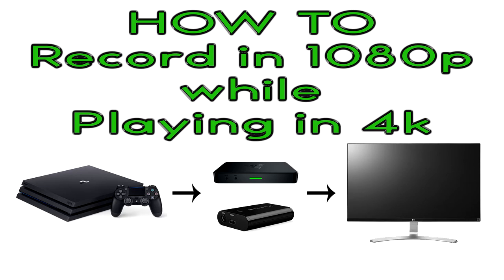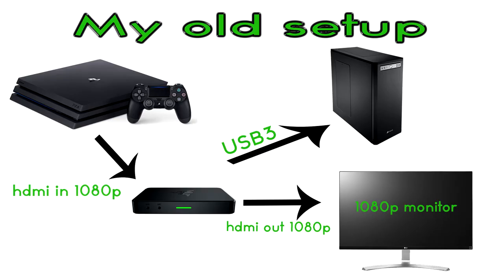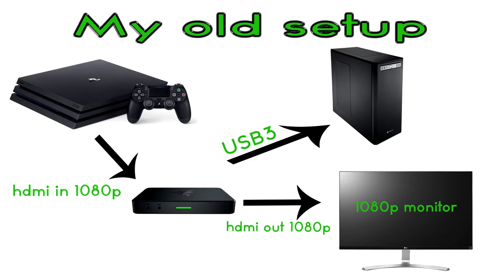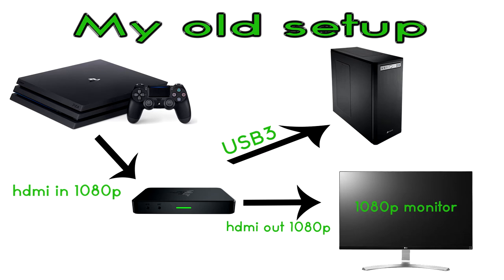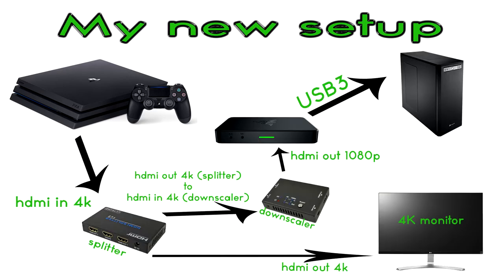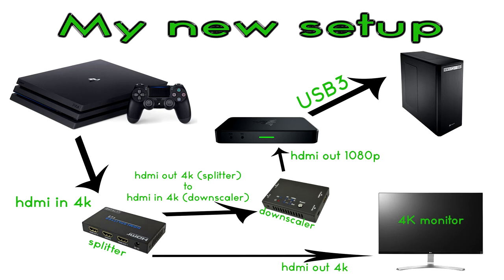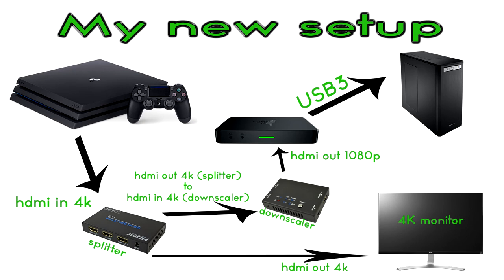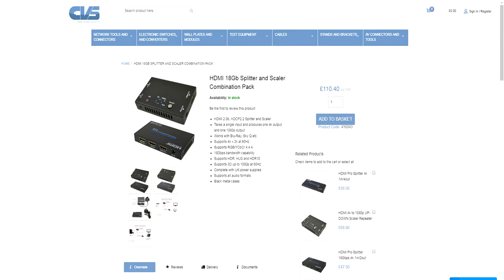How to play in 4k while recording in 1080p on ps4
Hello everyone!

In this video I will explain how you can still use your 1080p capture device, like an Elgato hd60 or Razer ripsaw if you are using a 4k monitor.

You must have noticed that when using mentioned capture devices in combination with a 4k monitor, the resolution of your monitor will be downscaled to 1080p.

You could give up on your capture device and use the shareplay feature of the ps4 or buy an expensive 4k capture device, but there's a better way.

In this video I will go into detail how to fix this problem!

Below is all the detailed information you might need after you watched the video:

Important to keep in mind when looking for a splitter/downscaler:
-Make sure it's capable of the resolution you need (4k/1080p)
-Make sure it's capable of the refresh rate you need (30hz/60hz)
-Make sure the splitter has a capable edid mode
-Make sure it's capable of using hdmi 2.0 (hdmi 1.4 will not work)

I'll be happy to answer any questions you might have in the comments.